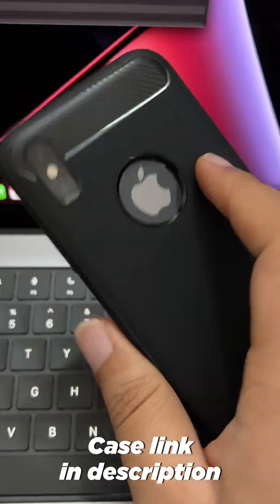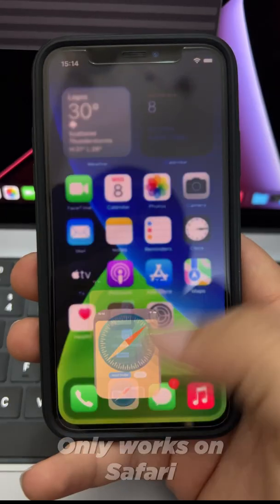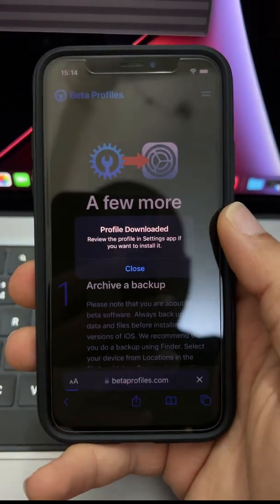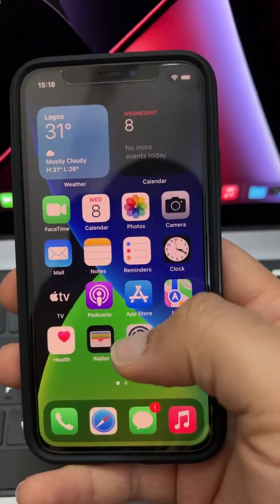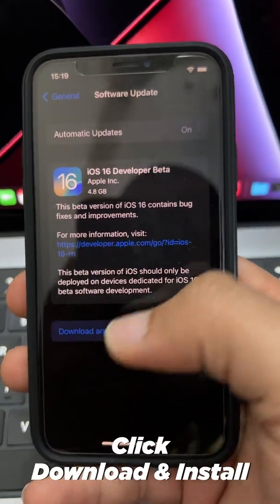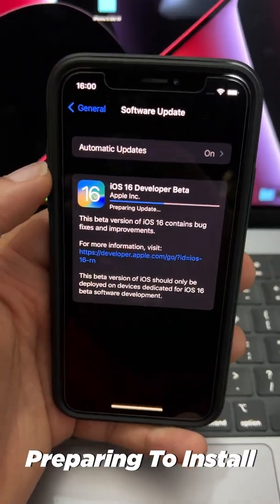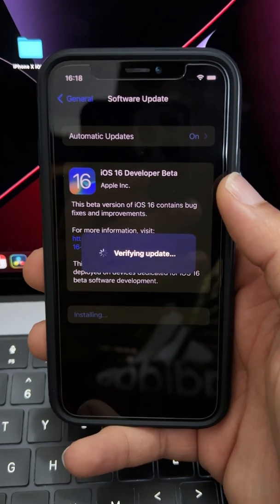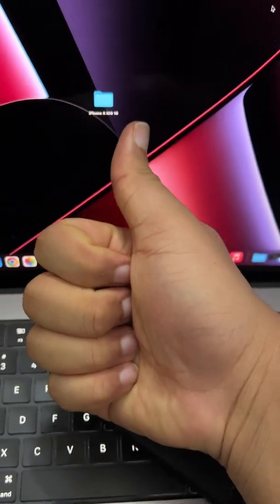How To Install iOS 16 NOW! - Upgrade To iOS16 Easily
How to install ios 16 now, this video shows how to download and upgrade to ios 16 easily. Upgrade from ios 15 to ios 16. Shorts

PURCHASE LINK
iPhone X Case
Other iPhones

25mm F1.7 lens
15mm F1.7 wide lens
12-35mm Versatile Lens
Best Mouse EVER!
2nd Mic (Lapel)
2-in-1 Canon LP-E6 Batteries
Overhead Camera Mount
Colored Background (9 Colors)